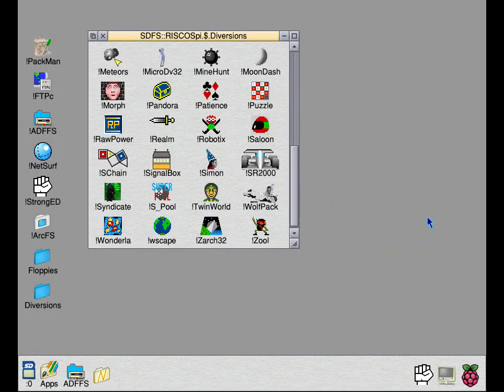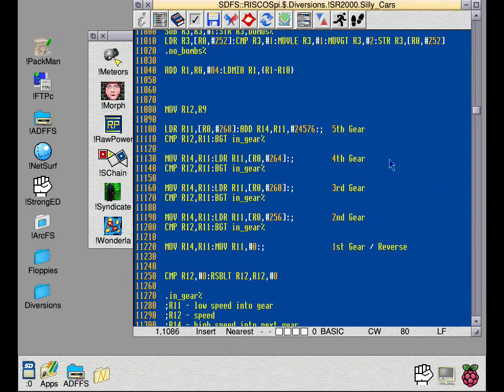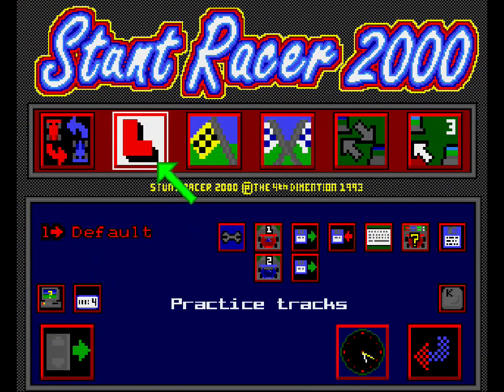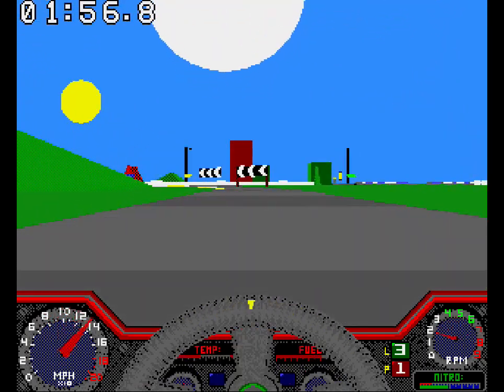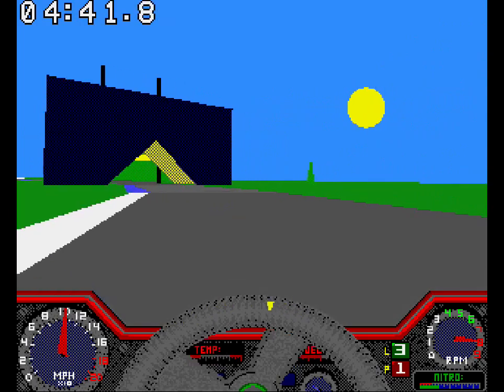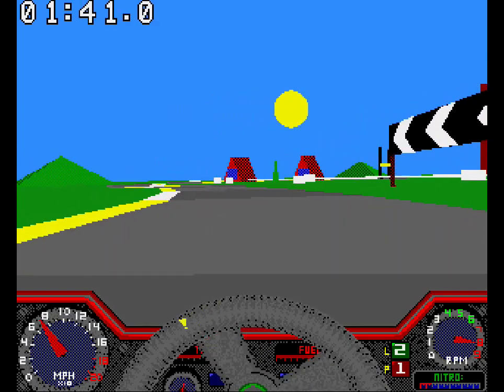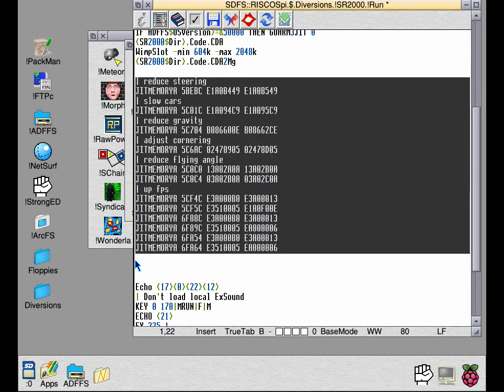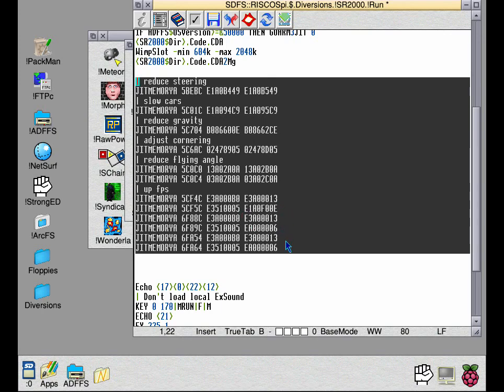Stunt Racer 2000 at 50 fps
A side project I have on the go...getting Stunt Racer 2000 to run at 50 frames per second, instead of the original 12.5 fps.

This is a short demonstration of the game running at 50fps, where I discuss what was changed to achieve it.